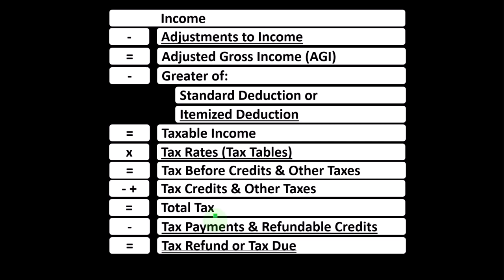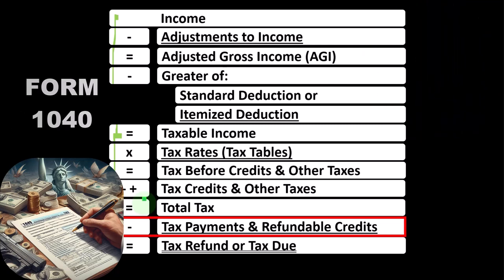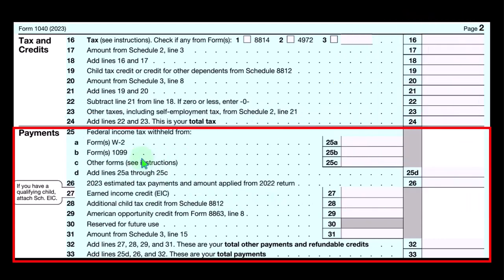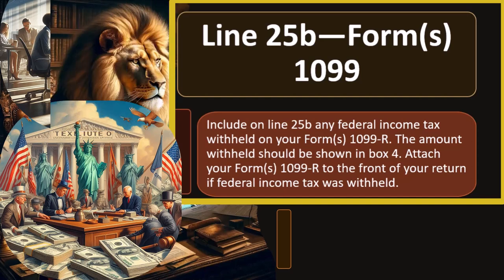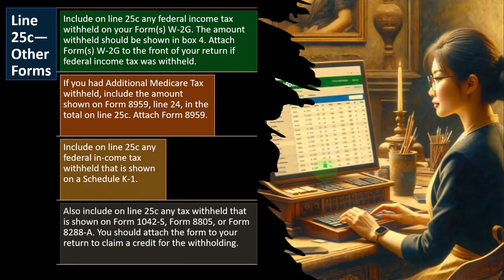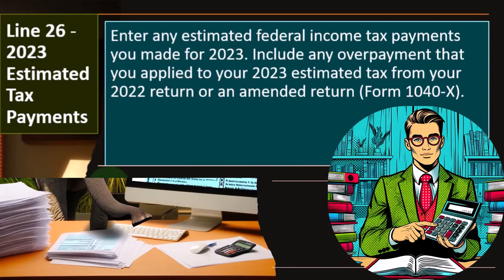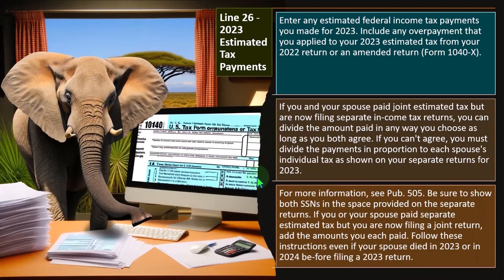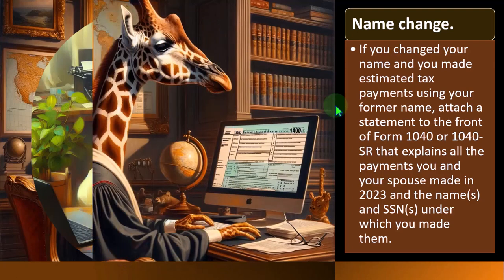Payments 7260 Tax Preparation 2023-2024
Payments
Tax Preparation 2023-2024